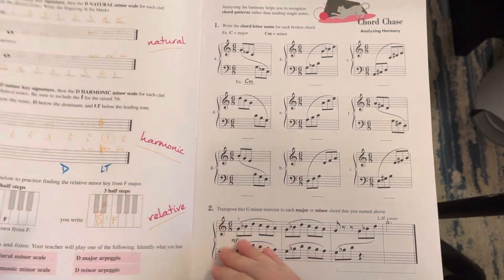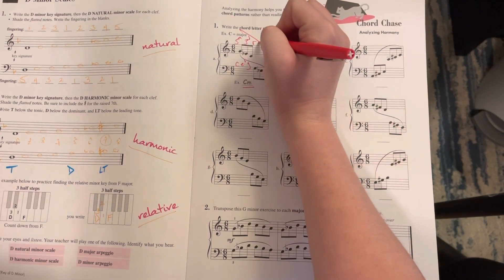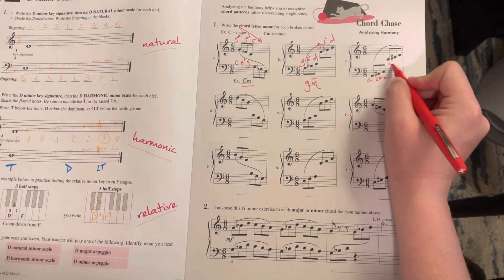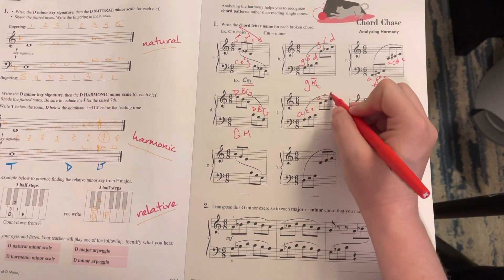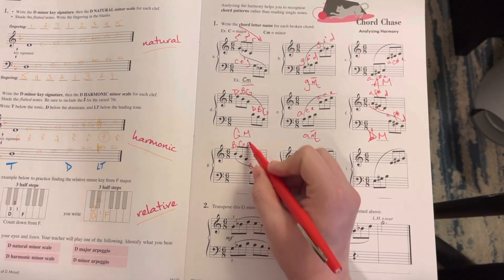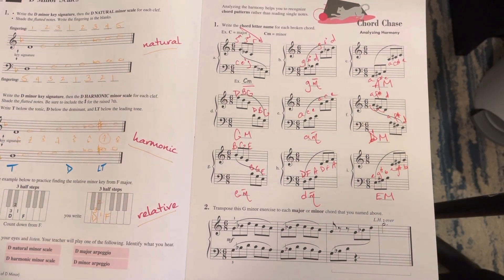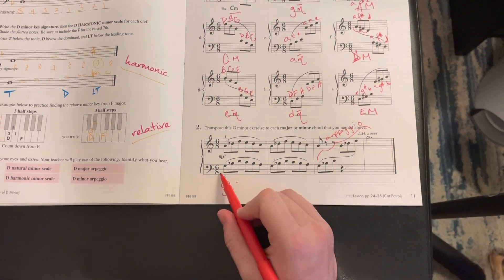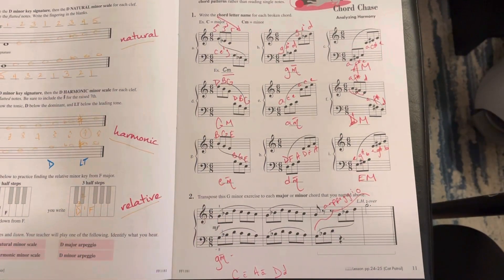Piano Adventures Theory Book 3B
Chord Chase pg. 11

These are all broken chords.  Make sure you stack the chord Root-3rd-5th before identifying the chord and quality!